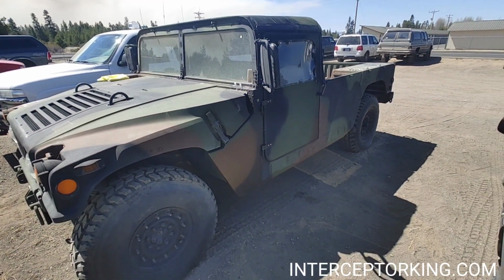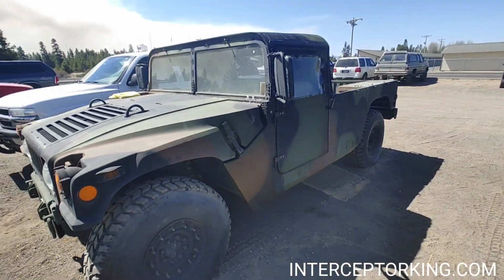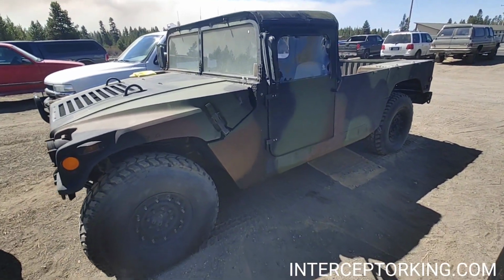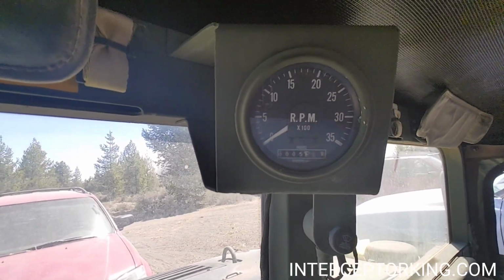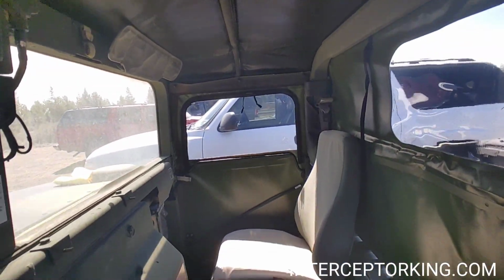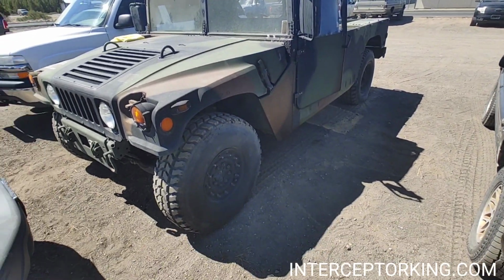INTERCEPTORKING.COM Humvee build part 2